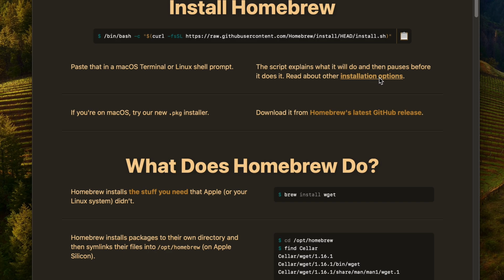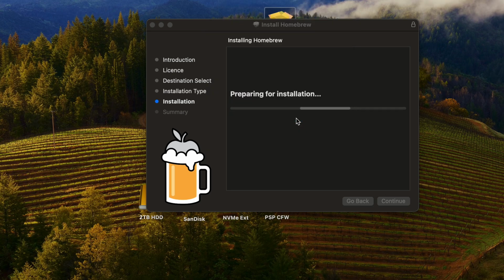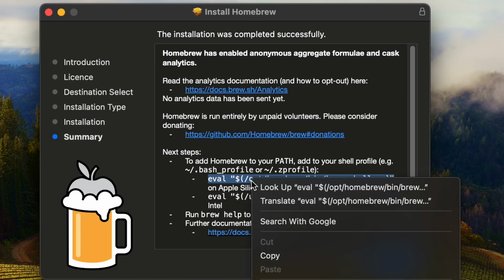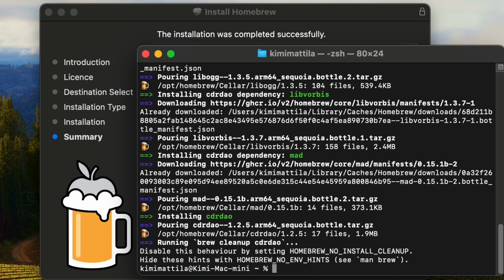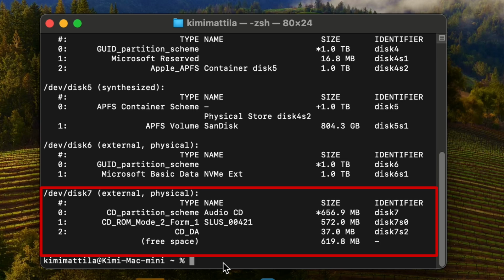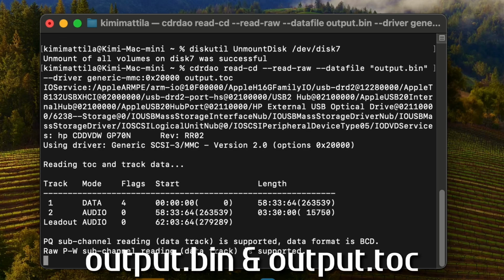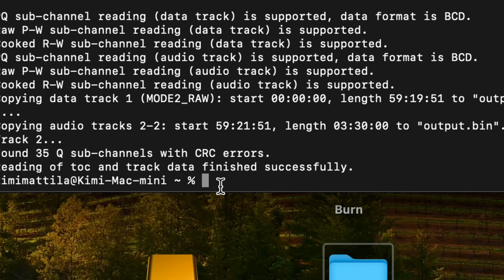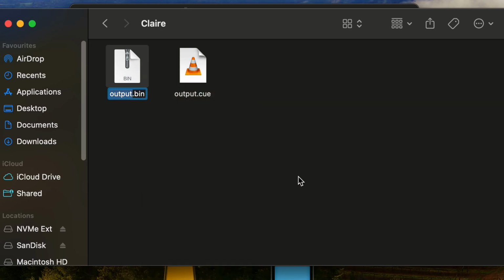This is how you Backup Playstation 1 Games On Mac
In this video we go through how to backup your actual PS1 Discs using Mac computer

Terminal commands  for ps1 backup on Mac

brew install cdrdao

diskutil list

diskutil unmountDisk /dev/disk*yourdisknumber*

cdrdao read-cd --read-raw --datafile "output.bin" --driver generic-mmc:0x20000 output.toc

toc2cue output.toc output.cue

Check out this blog post by Jack Robinson ! Thats where I learned this method . He elaborates bit more what commands do